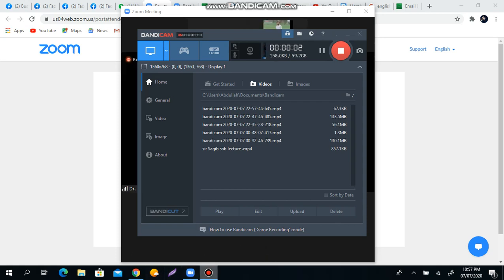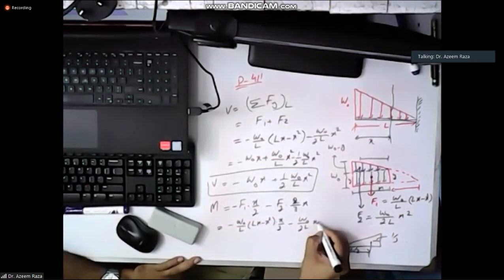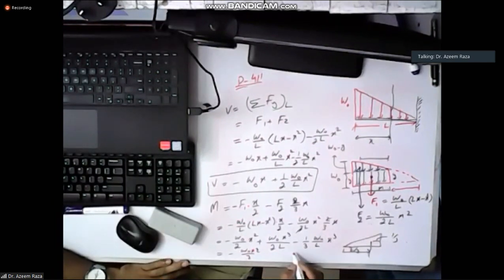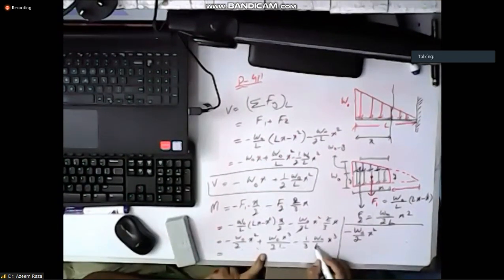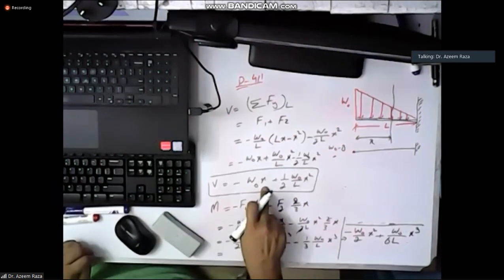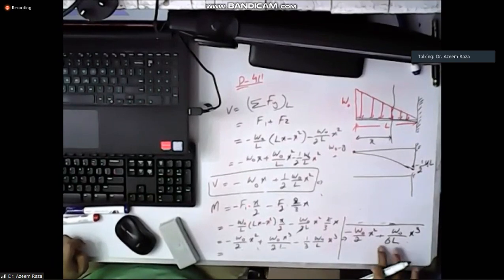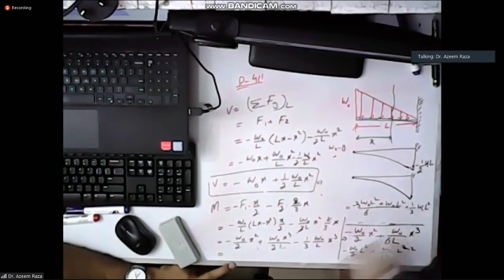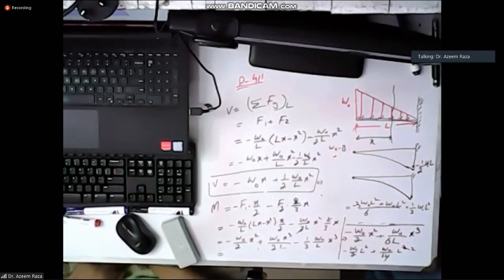Shear and bending Moment 3 MOM 2020 07 07 22 57 44 645 UET Lahore mining Engineering